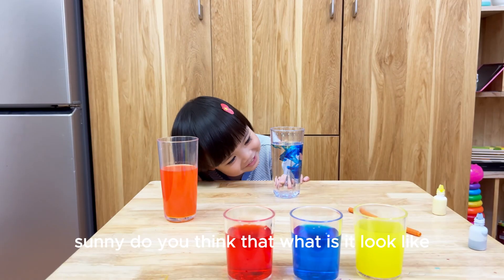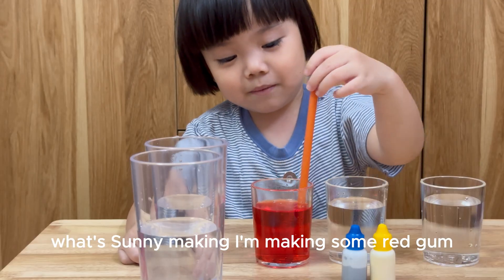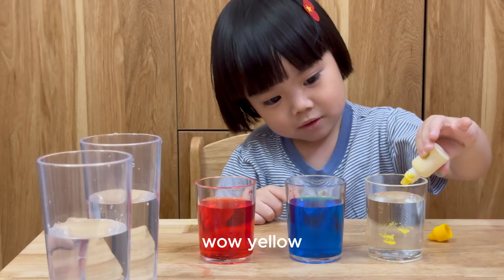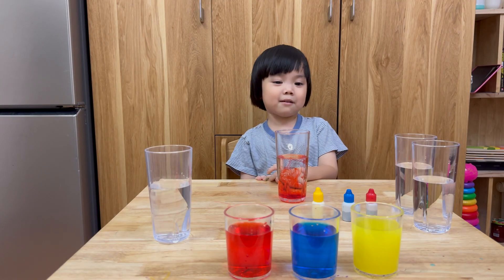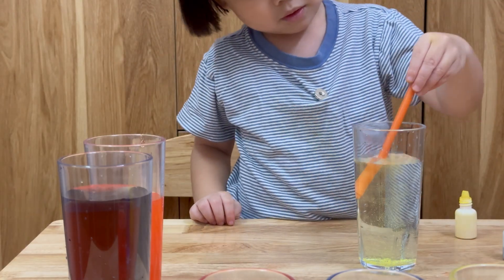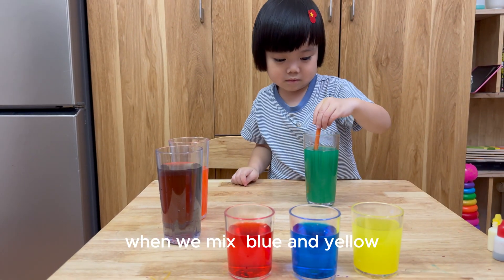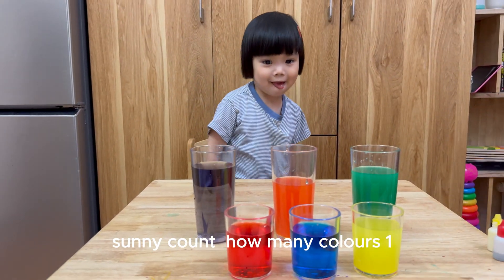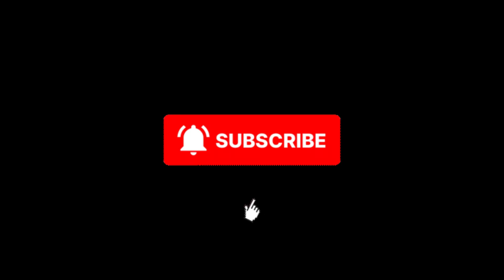Experiment Week-DIY Kids’ Color Mixing Science Experiment - Bé làm thí nghiệm màu sắc - và cái kết !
Fun science experiment for kids: Color Mixing!
Watch how children mix primary colors to discover new ones.
This educational activity is perfect for preschool and elementary kids, encouraging creativity and love for science.
Bé khám phá khoa học vui nhộn qua thí nghiệm pha trộn màu sắc.
Xem bé học cách kết hợp các màu cơ bản để tạo ra màu mới thật thú vị.
Video phù hợp cho trẻ em mầm non, tiểu học, giúp bé phát triển tư duy sáng tạo và yêu thích khoa học.
👉 Chủ đề: thí nghiệm khoa học cho bé, học màu sắc, pha trộn màu, hoạt động STEM cho trẻ